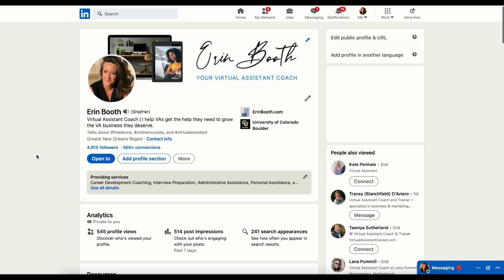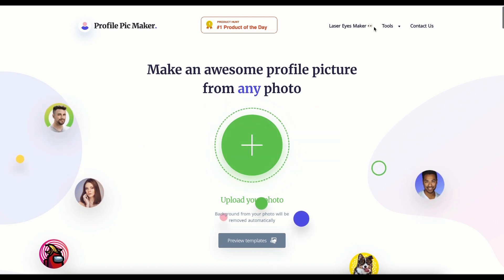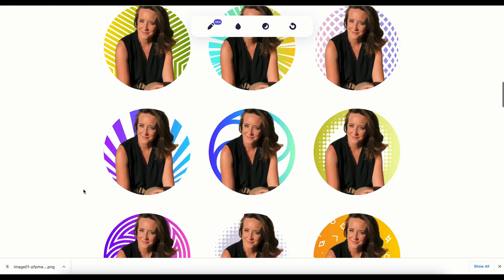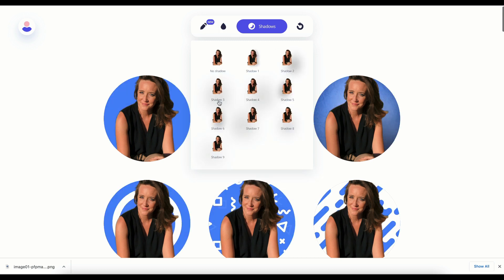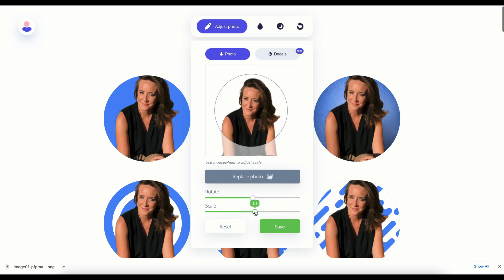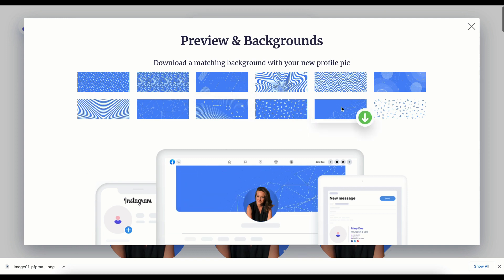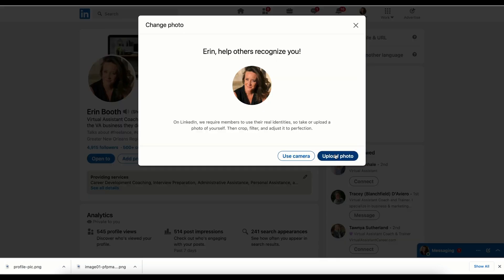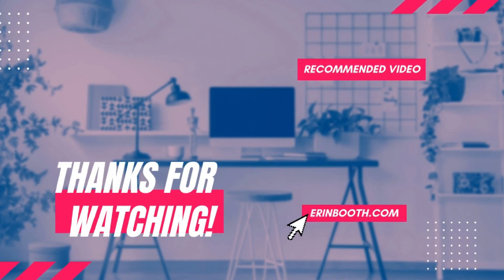100% FREE Professional Profile Pictures | PFPMaker.com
PFPMaker (PFPMaker.com) generates awesome professional and creative profile pics from any photo. It uses background removal AI, beautifies your photo and generates dozens of profile pic variations automatically. Change colors, reposition photo, add shadows and much more!

This is a great tool for anyone in need of a professional profile picture, but might lack the design skills. This tool gets two thumbs up from me!